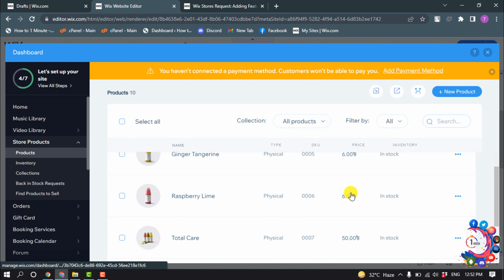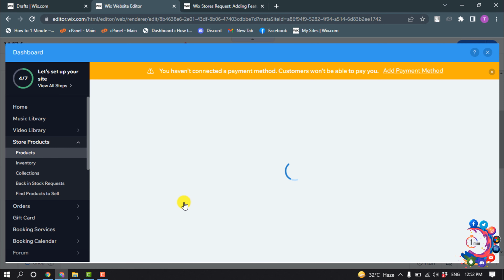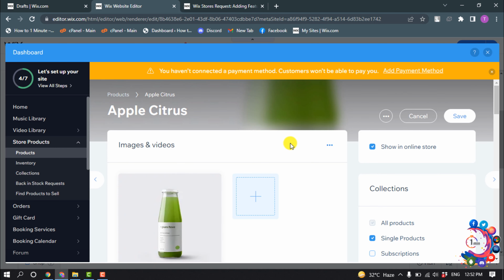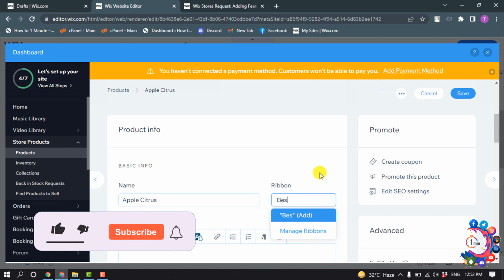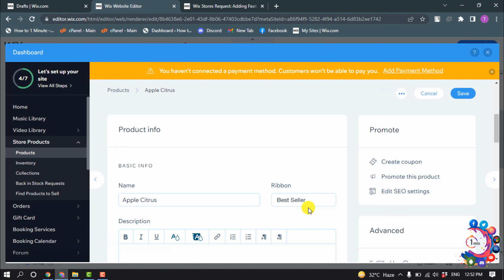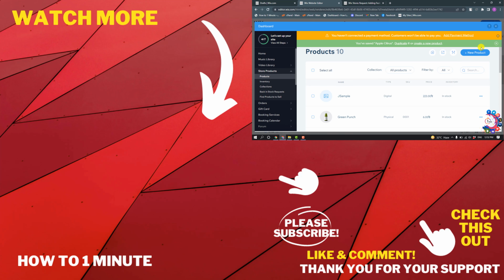How to change best seller in wix 2026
How to change best seller in wix
How do you add a best seller on Wix?
To feature a single product:

Click Edit This Product. Scroll down to Product Info section. Enter text (e.g. Best Seller, New Arrival) in the Ribbon field. Click Save.

"how do i display multiple collections on wix"
"how to manage collections in wix"
"how to organize products on wix"
"wix bundle products"
"wix sub collections"
"product widget wix"
"how to add sub categories on wix store"
"how many products can i list on wix"